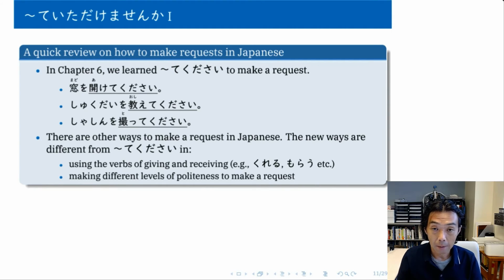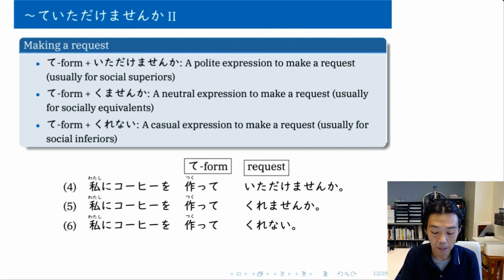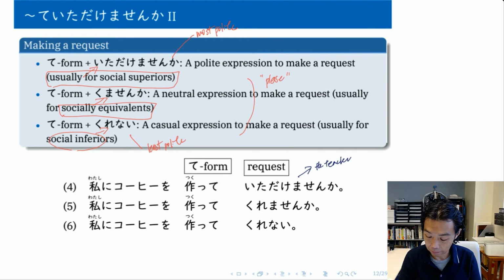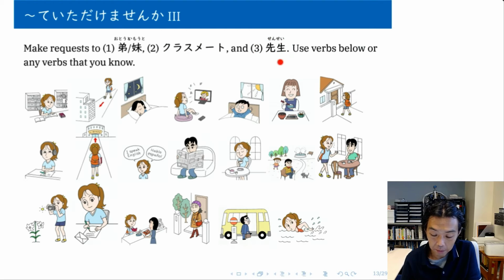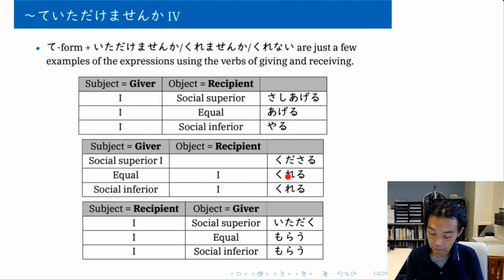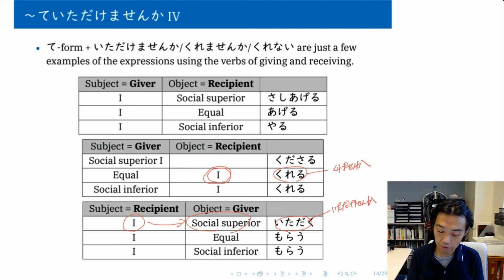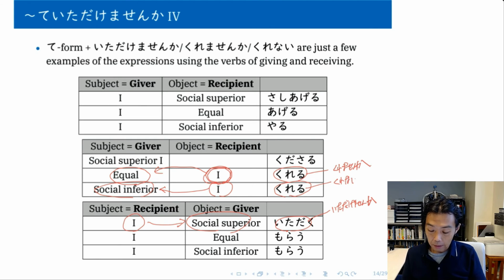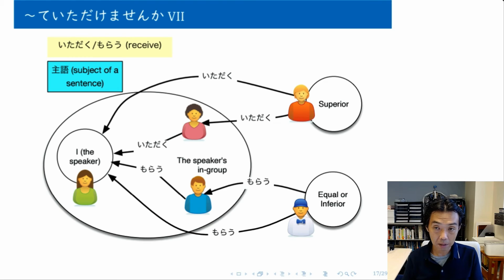ELJ104 Mini-lecture Week02 Ch16 〜くれませんか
LaGuardia Community College: Japanese

When you finish this video, do the following exercises:
and practice with the following files
- Textbook Ex. Ch16 Ex2-A